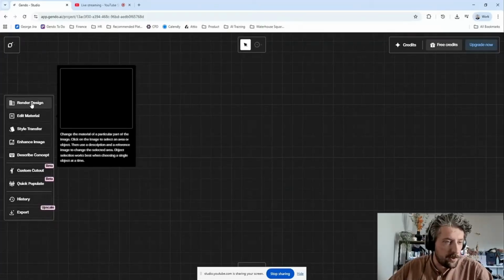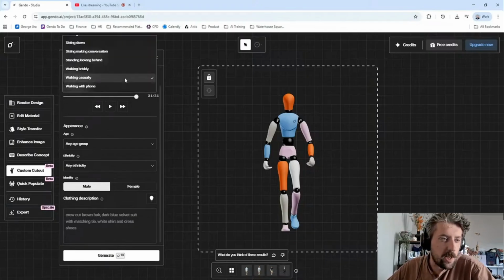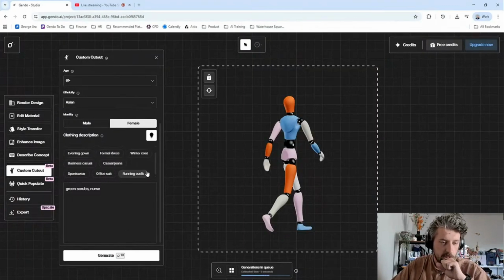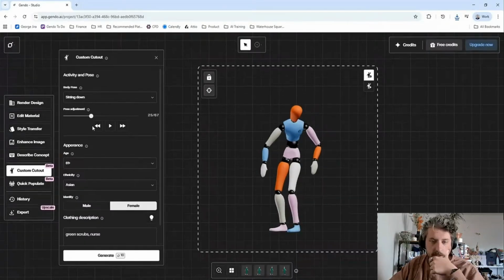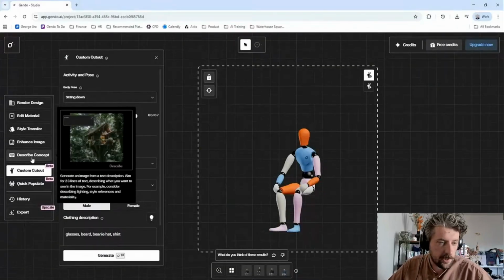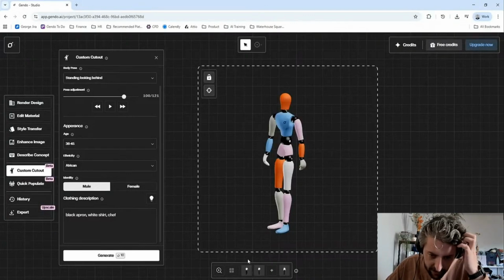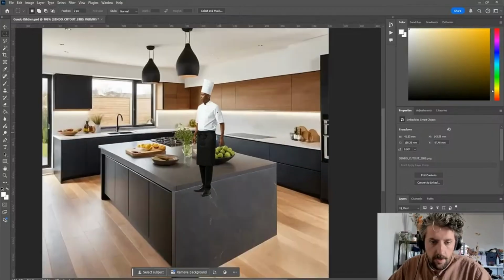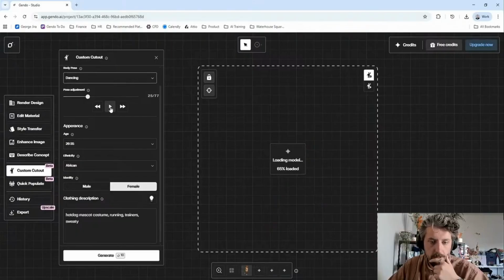Create Figures with Custom Cutout | 10 minute Tutorial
In this video, Gendo AI's Founder, George Proud, will walk us through how to use Custom Cutout, a creative tool that lets you generate high-resolution, transparent-background figures in seconds.

Gendo AI is a powerful design co-pilot for architects, leveraging machine learning and artificial intelligence to streamline professional processes and deliver high-quality results. By automating labor-intensive tasks such as producing computer-generated images—which are traditionally expensive, time-consuming, skill-intensive, and can take 4–5 days to complete—Gendo AI allows designers to focus more on what truly matters: designing buildings, rather than spending a large portion of their working hours on image production.

Join us for this tutorial!